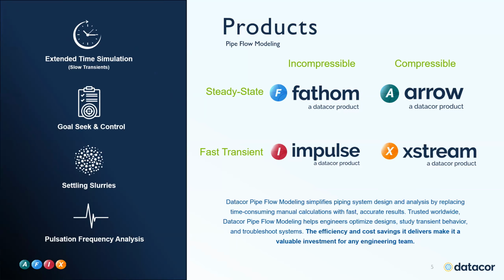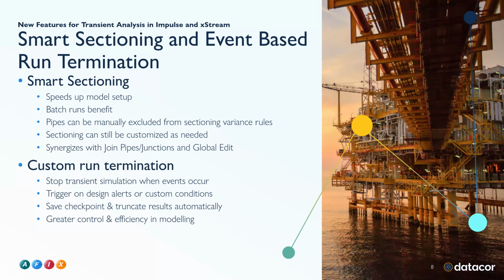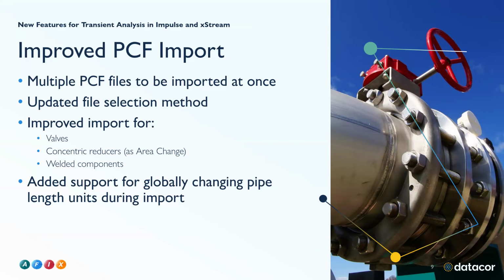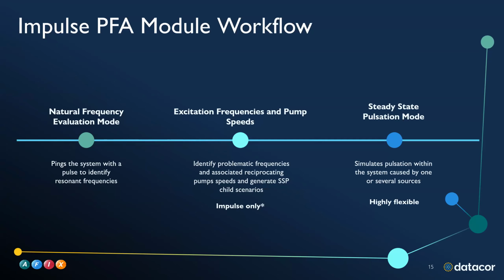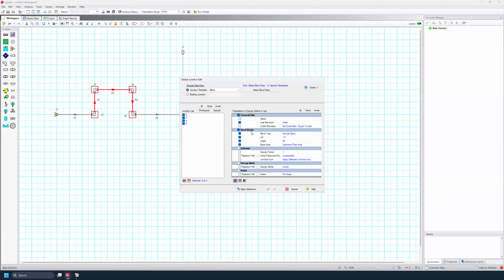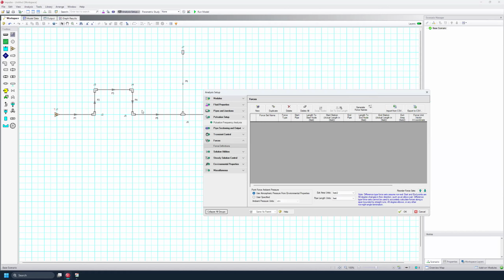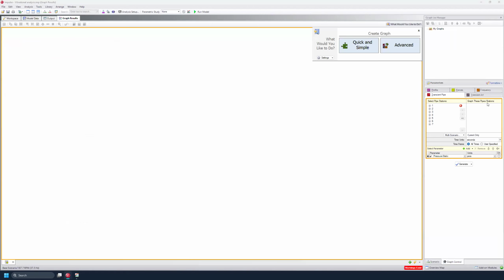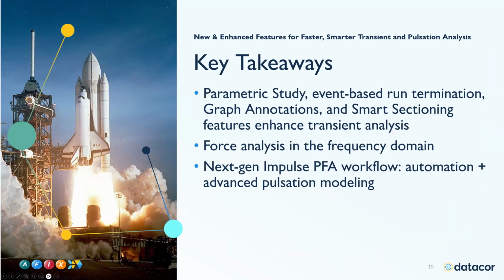New & Enhanced Features for Faster, Smarter Transient and Pulsation Analysis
Join us for a focused session on the latest enhancements to Impulse and xStream, designed to streamline model setup, improve diagnostic insights, and give you more control over your transient analyses. In this webinar, we’ll walk through practical applications of new features that reduce manual effort, enhance accuracy, and integrate key analysis steps directly into the software to help engineers work faster without sacrificing precision.

Key takeaways:

1. How to use Smart Sectioning Modes to automatically balance run time and accuracy in transient models.
2. Generating Force Amplitude vs Frequency graphs in-software for faster resonance and pulsation evaluations.
3. Leveraging event-based run termination to stop simulations on specific conditions or alerts.
4. Improved PCF importing workflows for faster, cleaner data integration.
5. Using new Natural Frequency Evaluation and Steady State Pulsation modes for a clearer, more flexible Pulsation Frequency Analysis (PFA) workflow.

This session is tailored for mechanical engineers who want actionable tips for improving efficiency and confidence in their transient system modeling.

00:00 intro
02:28 transient features
18:27 pulsation features
23:33 pulsation analysis demo
44:12 key points